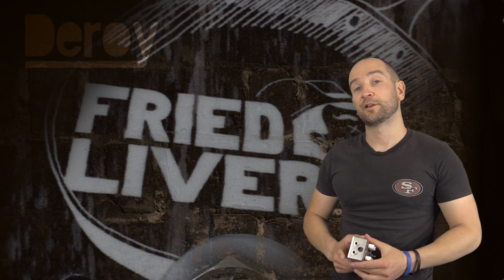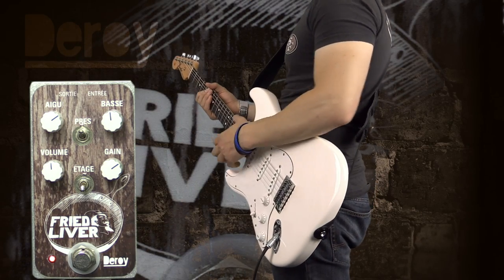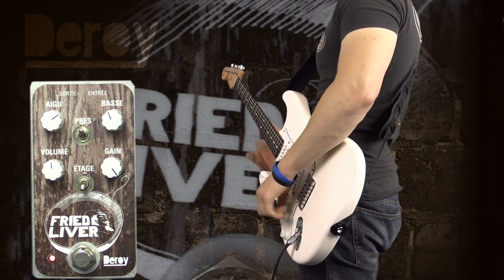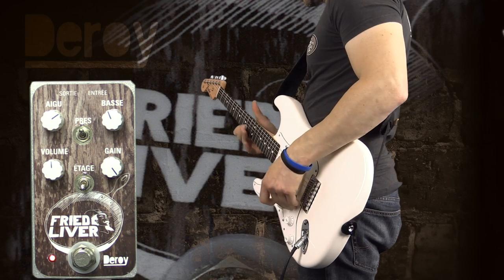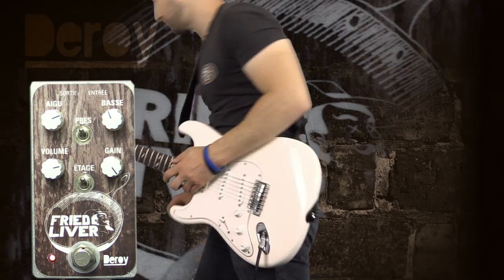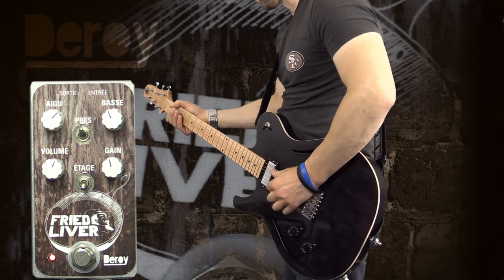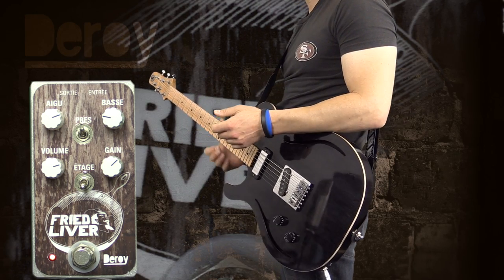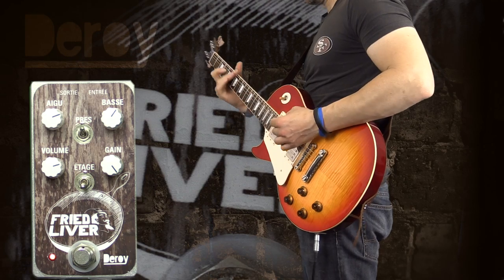Deroy Amplification - Fried Liver Overdrive Pedal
As a clean boost or a dynamic crunch pedal, the fried liver is a multipurpose overdrive. If your looking for an overdrive that respect your guitar pickups and your amplifier, the FRIED LIVER is what you need!

Recording set up:
I am plugged into my Fender Super Reverb 65 Reissue amplifier on the clean channel into a Two-Notes Torpedo Live.